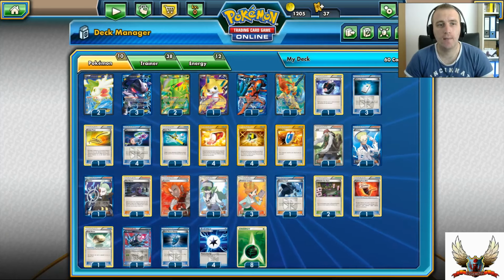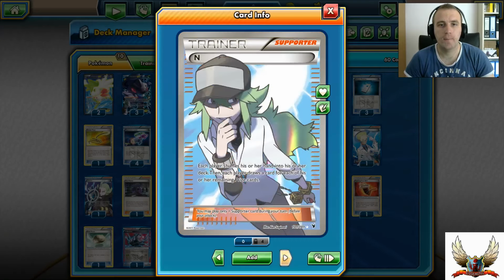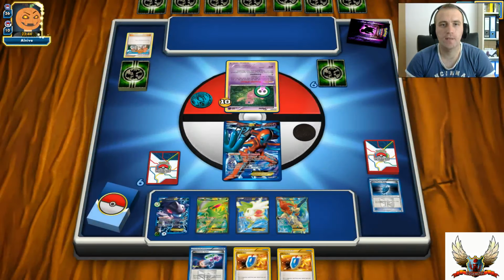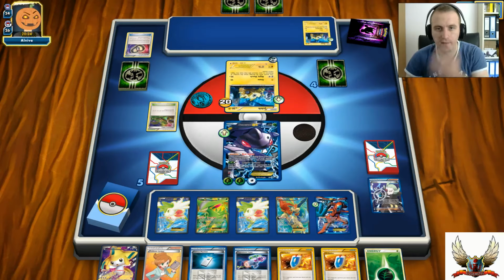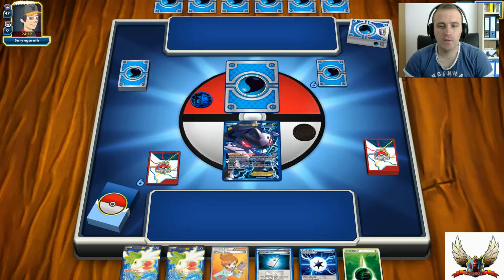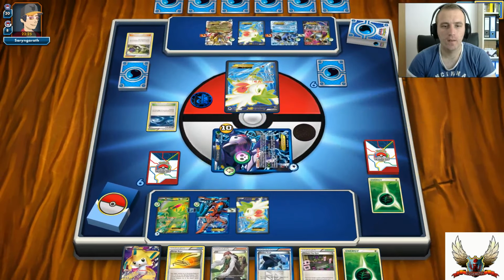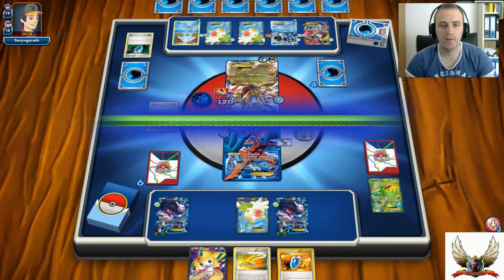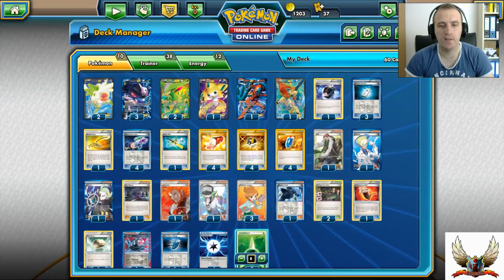Pokemon TCG - Virizion/Genesect EX - Expanded Deck!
Pokemon TCG Center is also on facebook:, you can send me message with any question